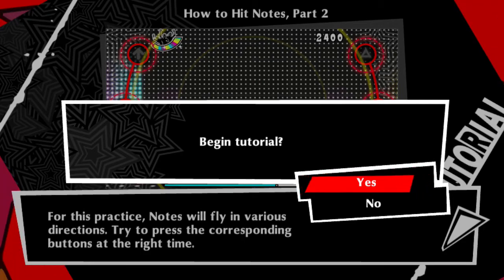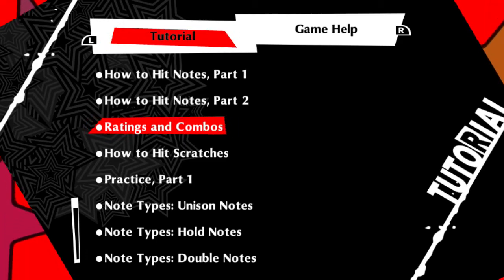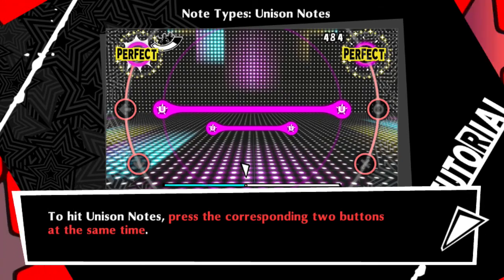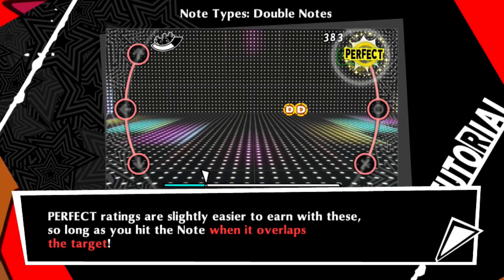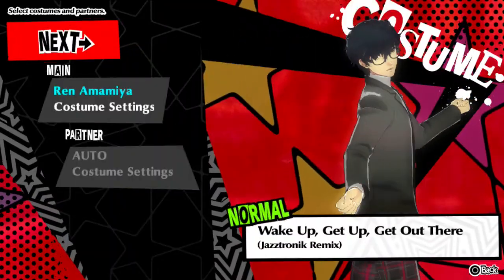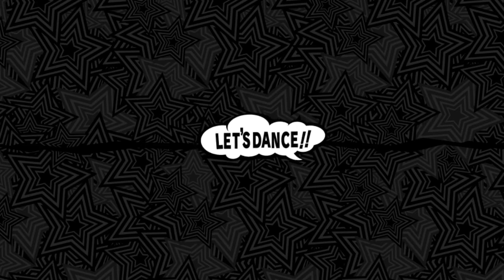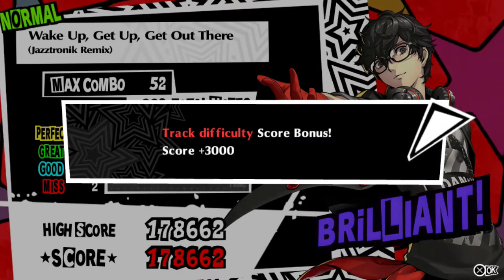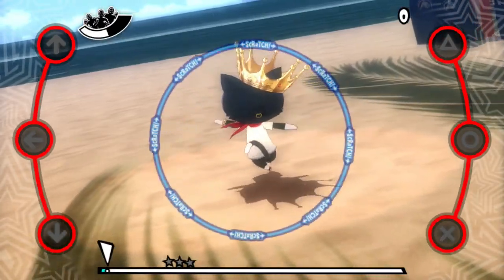Persona5 Dancing in Starlight - Wake Up, Get Up, Get Out There (002)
In this episode I finish the tutorial and dance with:

- Ren & Ryuji in Wake Up, Get Up, Get Out There (Jazztronik Remix)  [Brilliant]
- Morgana & Haru in Tokyo Daylight (Atlus Kozuka Remix)

I ran out of time with Morgana's dance. Sorry!